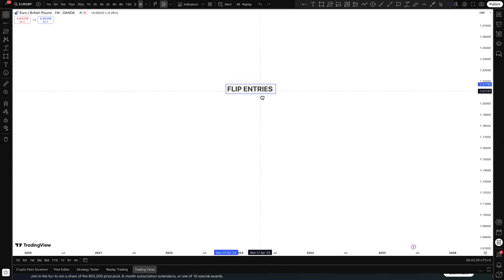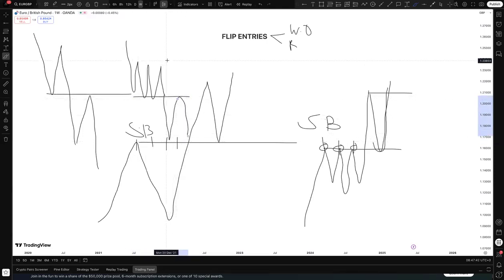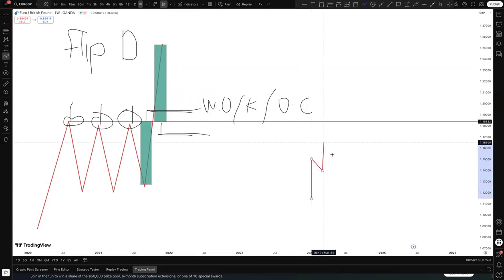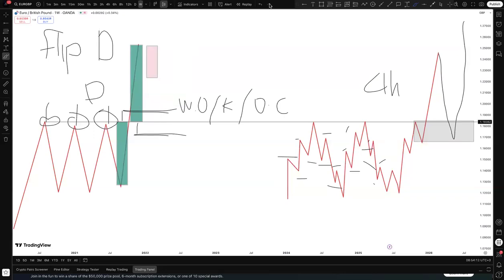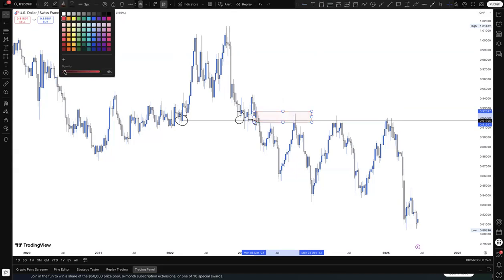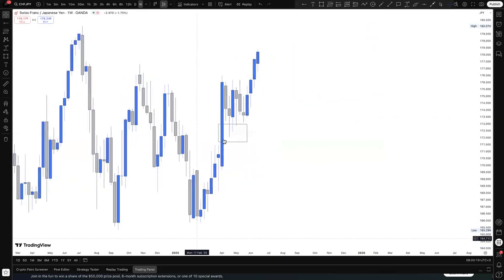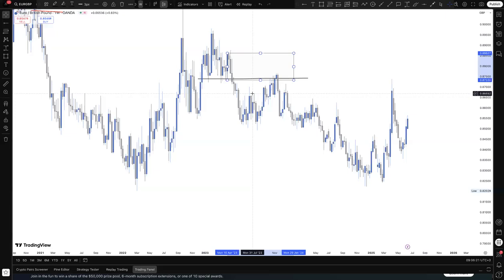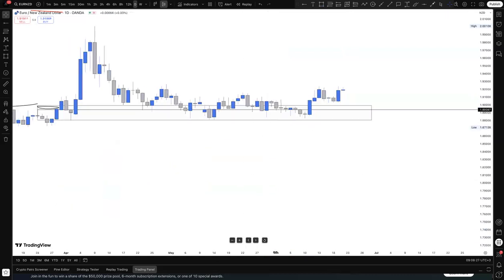X men for entrey model